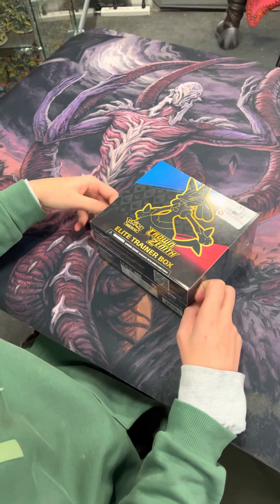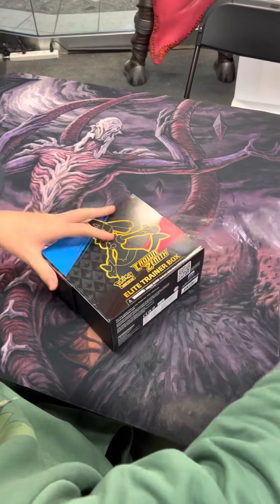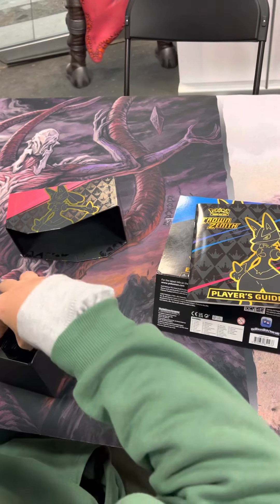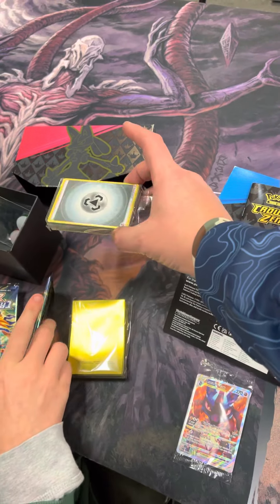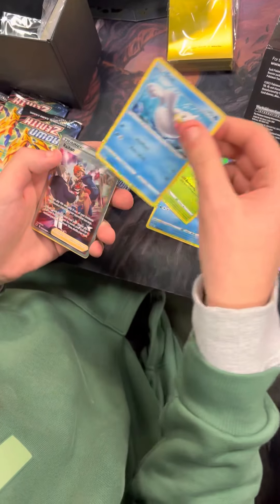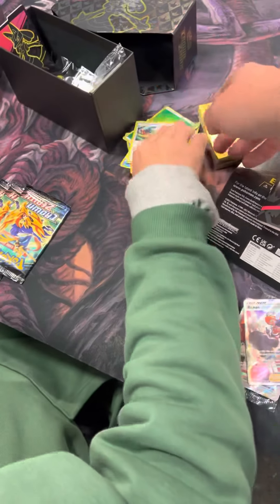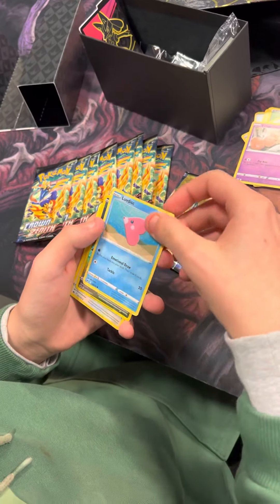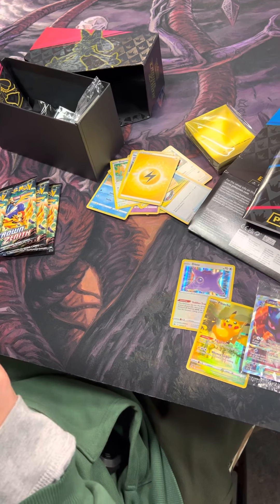Jordan opening his first ever Pokémon Elite Trainer Box. (Big Win or Flop?)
What’s up everyone? Jordan has decided to do a little “legal gambling” and bought himself a Pokémon Elite Trainer Box. Do us a favor and let us know if anything in there is worth something. I might consider doing more of these.